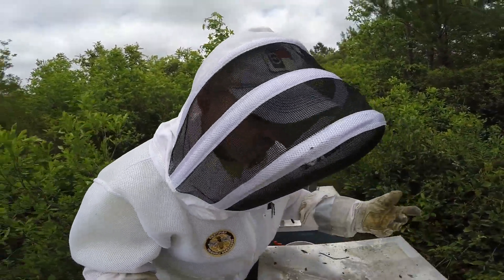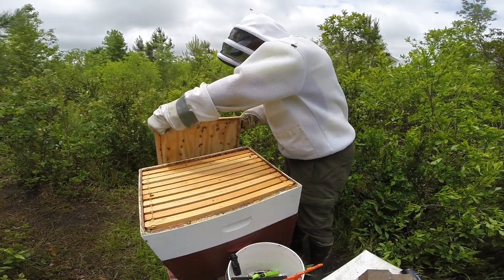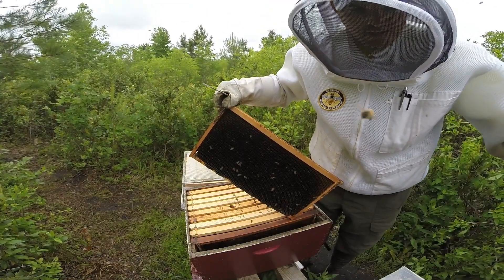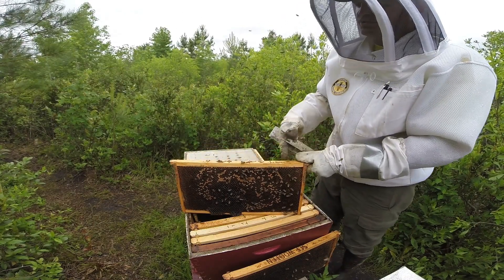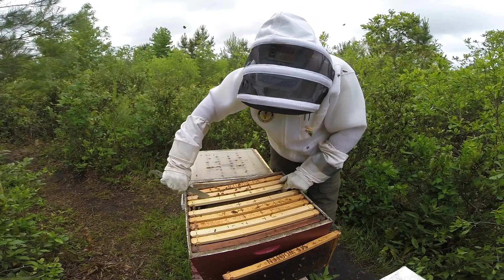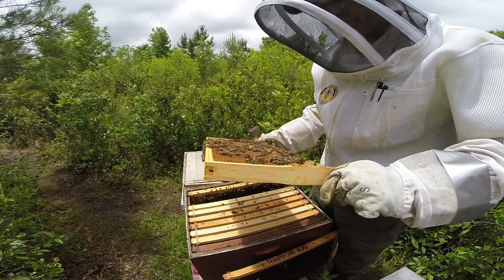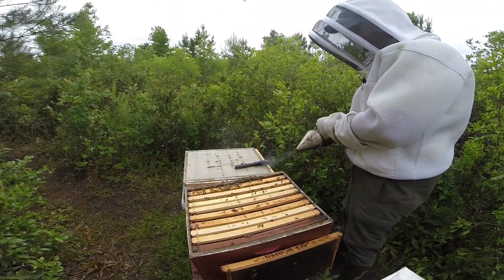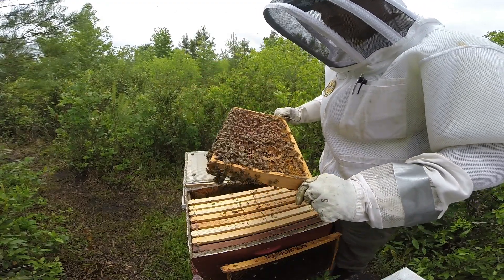Why Is Bald Brood Appearing In This Hive?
This isn't the first time I've pulled a frame of brood only to find patches of what was capped brood being uncapped. But what causes this? Well, two main reasons can result in bald brood, and one of them may not be the first to cross your find. Bees will chew the capping of capped brood when they detect a virus or a varroa mite problem. The second cause to this is...drum roll, please...the Greater Wax Moth. Yes, the GWM can cause this issue as in tunnels underneath the brood. Check out this great article by Bee Informed:
backyardbeekeeping jacksonvillenc Click here to help us offset the cost to produce Cole’s Farm NC Channel